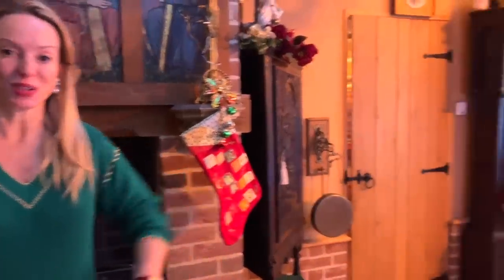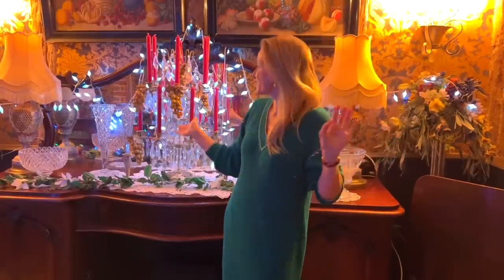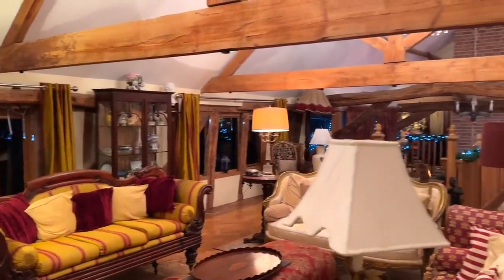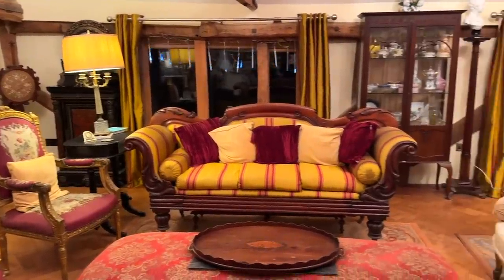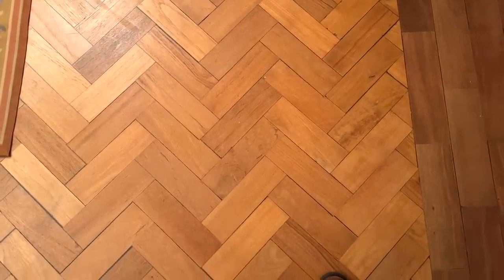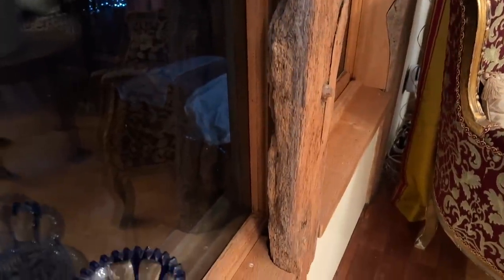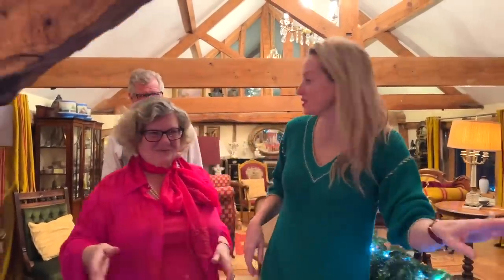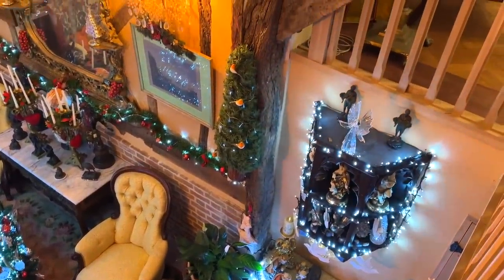From DERELICT RUIN to PERFECT FAMILY HOME!🎄| Advent 2022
I visit my aunt and uncle's incredible home at Christmas (which Philip describes as the love child of Santa and Versailles). It was transformed by my cousin Amaury from a derelict ruin, as you'll see from the 'before' shots!

Day 18 of Advent 2022!